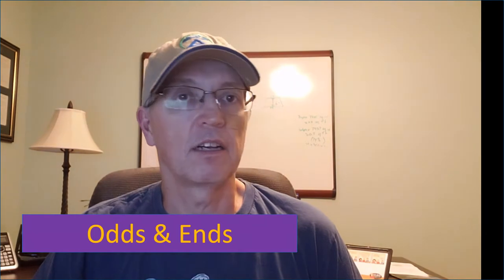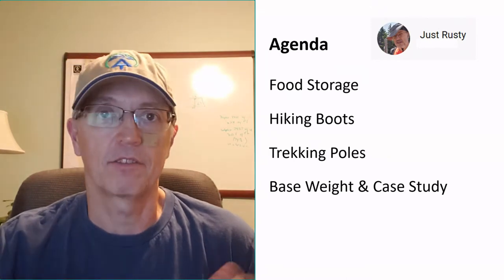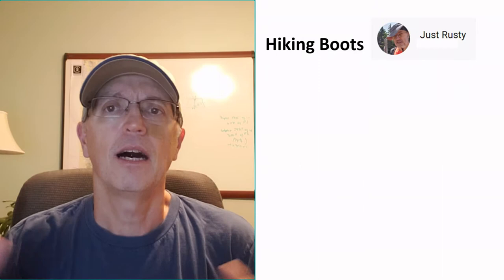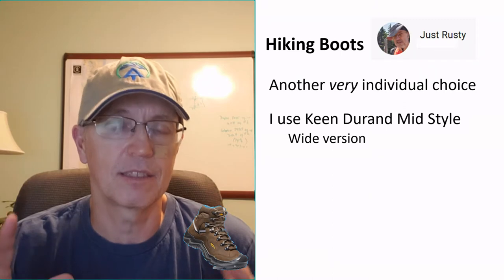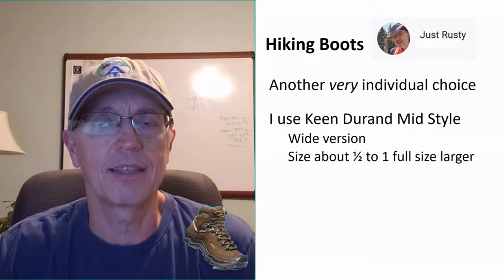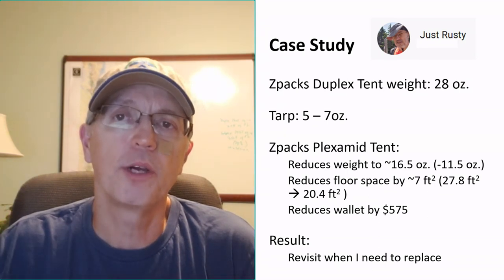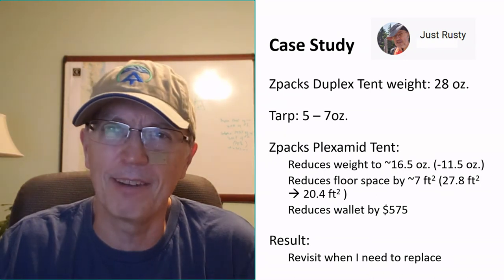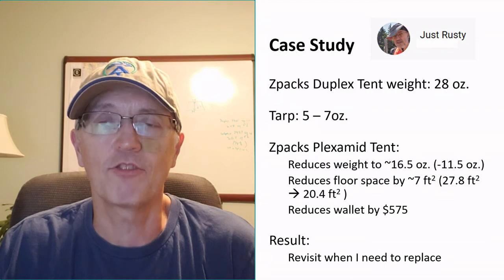Odds and Ends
Time to review the last bits of equipment I bring with me (or wear.) I also discuss base weight and go over a brief instance of how I might further reduce weight.